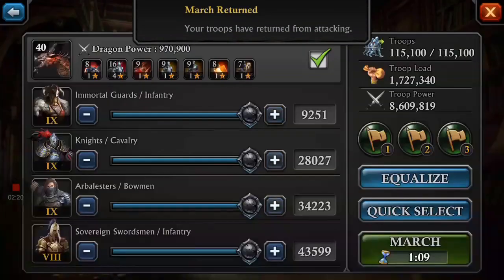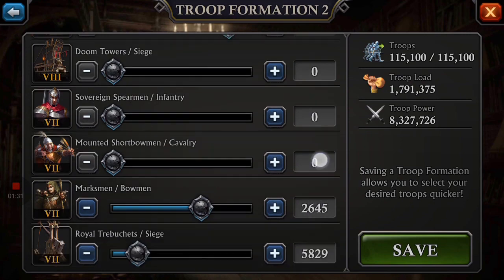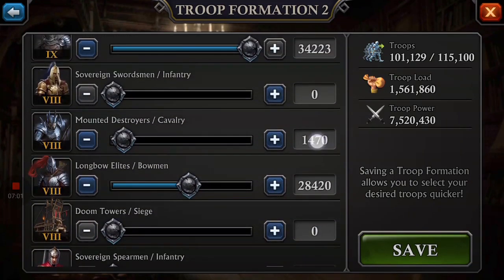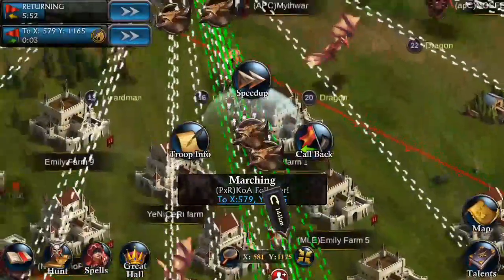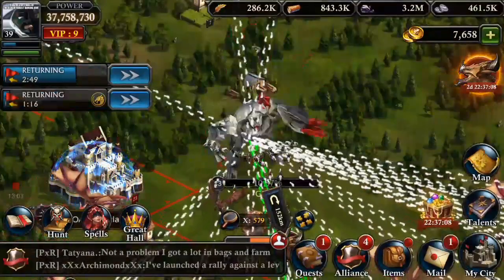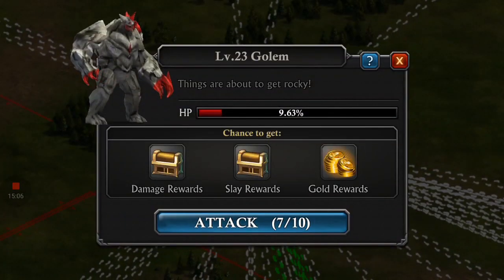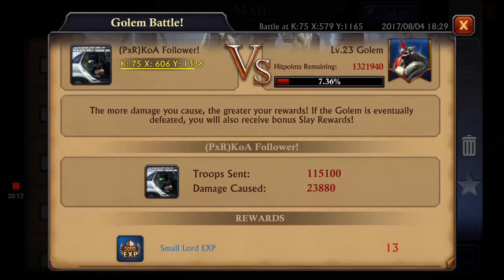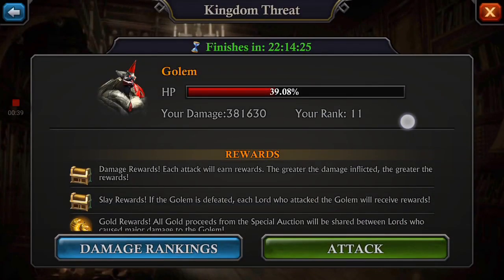King of Avalon: Best March Damage Tutorial!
I'm all over on this video. Sorry friends

My Troop Formation as Balance Spec
115,100 Troops
INFANTRY
t9=1705, t8 = 612, t7 = 429, t6 =269, t5 = 233, t4 = 224, t3 = 224, t2 =235, t1 = 223
CAVALRY
t9 = 22744, t8 = 9703, t7 = 686, t6 = 356, t5 = 273, t4 = 243, t3 = 221, t2 = 251, t1 = 282
BOWMEN
t9 = 34728, t8 = 33028, t7 = 2184, t6 = 253, t5 = 219, t4 = 237, t3 = 241, = 229, t1 = 234
SIEGE
t9 = 2006, t8 = 835, t7 = 529, t6 = 219, t5 = 220, t4 = 248, t3 = 241, t2 = 251, t1 = 285

If you stick with my 250 of every type of tier from tier 1 through tier 5 rule you should be good. At t6 you can bump it up to 500 per tier, at t7 look at my formation, if t9 is your highest level of troop copy what i've done.

If t10 or t8 are your highest troop tier, adjust accordingly. use reduce t8's and balance t9's and t10s. Or increase your t7's to balance your t8s. Should spark a lot of good comments on this video.

Please change your marches for Golem/Barb/Portal and figure what works best for you, different gear/heroes/gems may apply differently to different players. This is a starting reference point and guide. NOT SCRIPTURE haha.